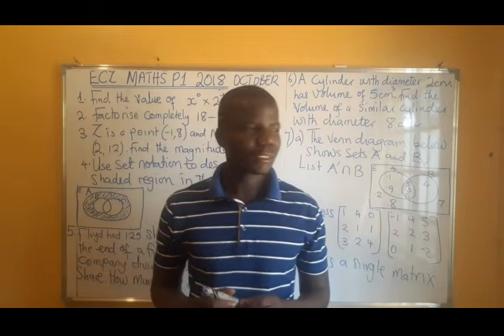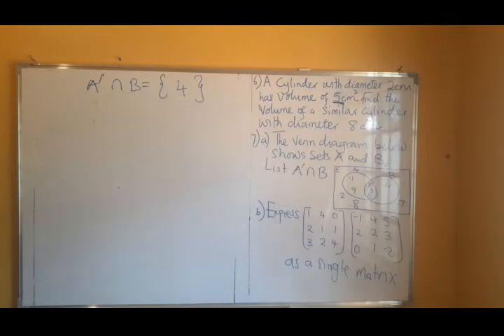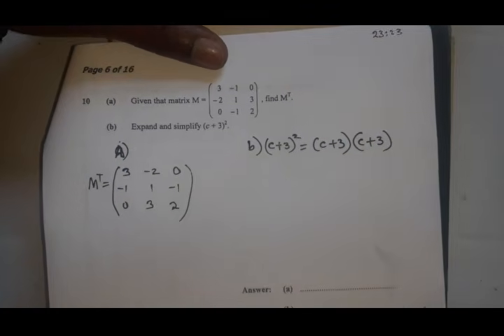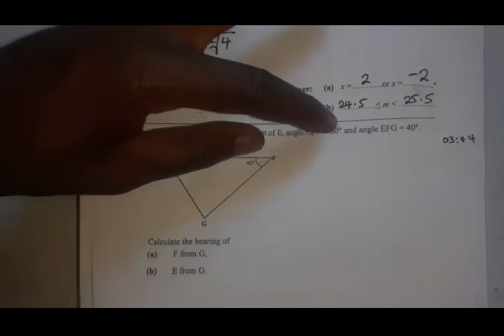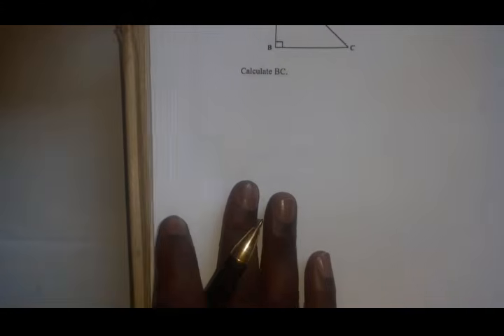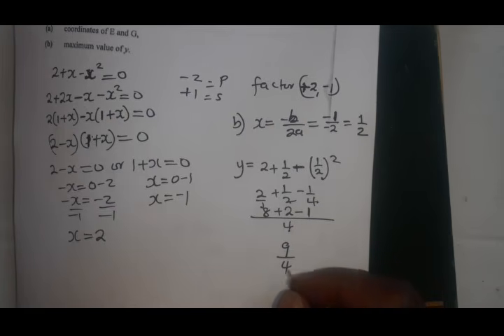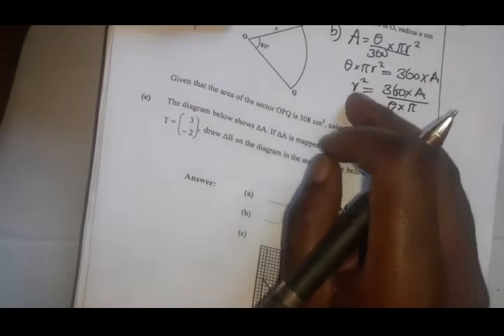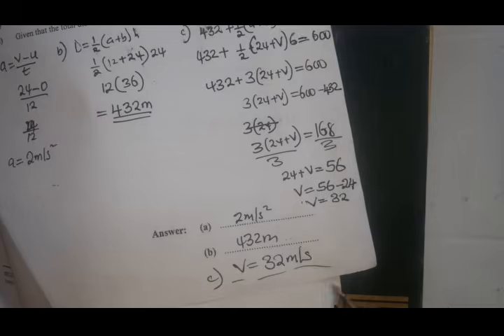G12, ECZ Mathematics 2018 paper 1 Solved fully.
00:00 intro
00:37 question 1
01:35 question 2
02:51 question 3
05:35 question 4
06:27 question 5
08:08 question 6
10:35 question 7
17:03 question 8
20:40 question 9
23:23 question 10
25:13 question 11
28:53 question 12
32:17 question 13
34:44 question 14
38:13 question 15
43:34 question 16
46:27 question 17
49:41 question 18
52:20 question 19
59:08 question 20
01:01:52 question 21
01:08:08 question 22
01:15:00 question 23